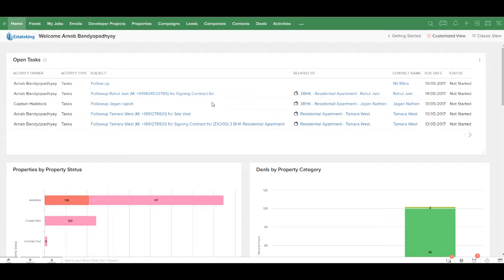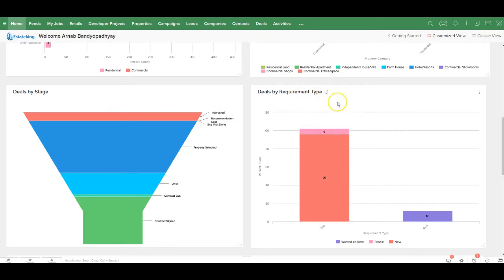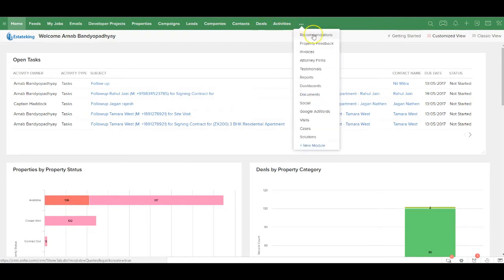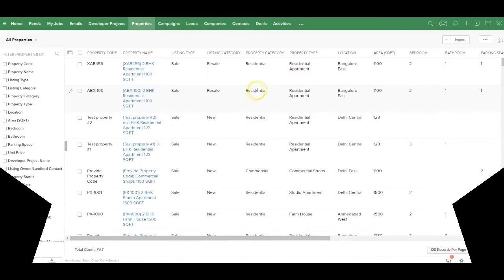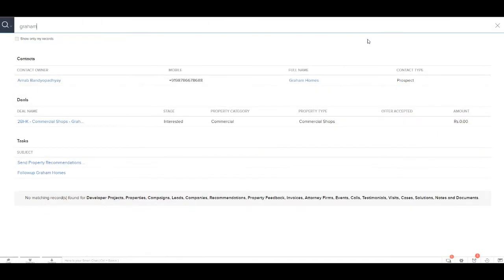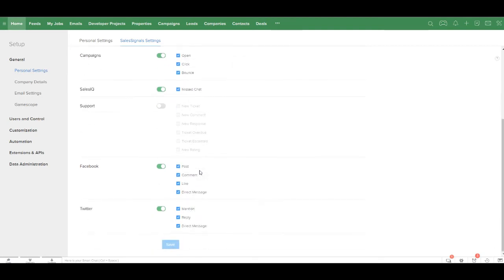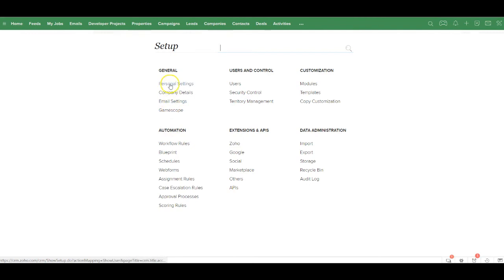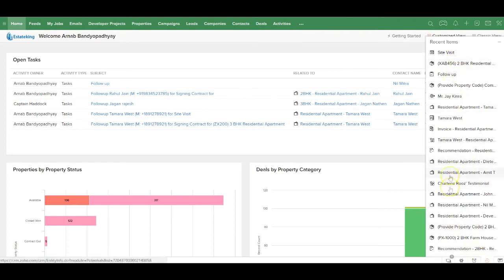[HD] Real Estate Agency CRM: Getting Started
With Real Estate Agency CRM you can access all key matrices of your business and important updates from the home page itself and run your real estate agency like never before!